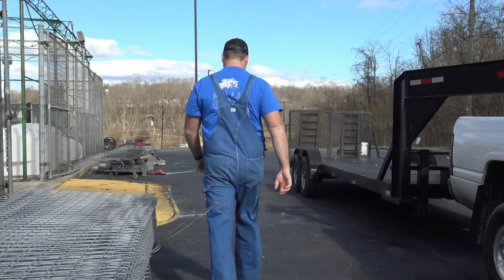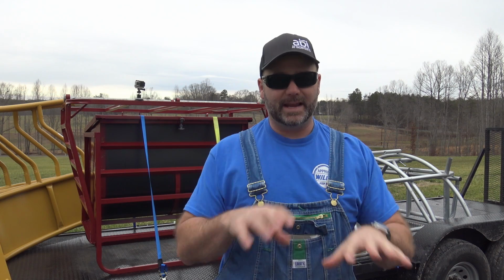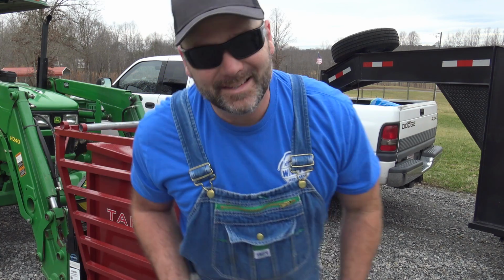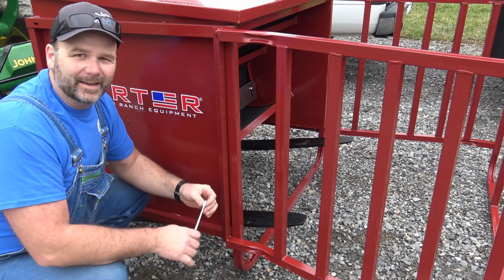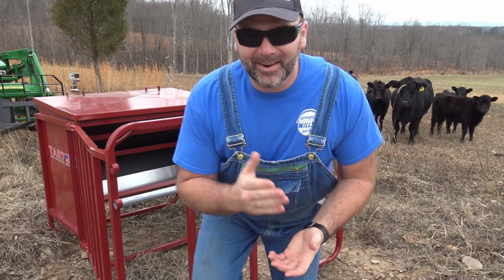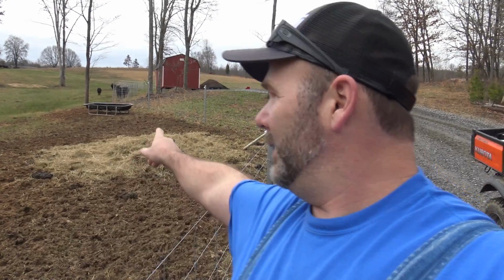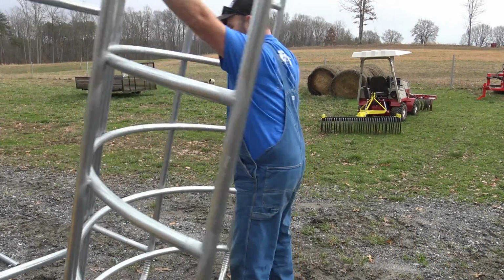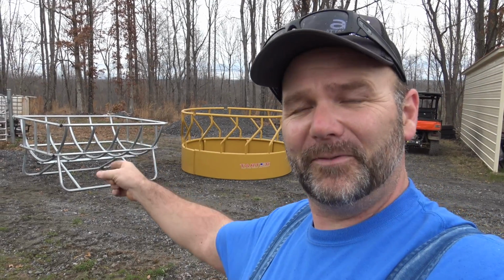FEEDER IDEAS FOR YOUR FARM!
FEEDER IDEAS FOR YOUR FARM! Today on the farm we'll load up and head to the local @Rural King and pick up some @tarter farm and ranch goodies for our cattle.